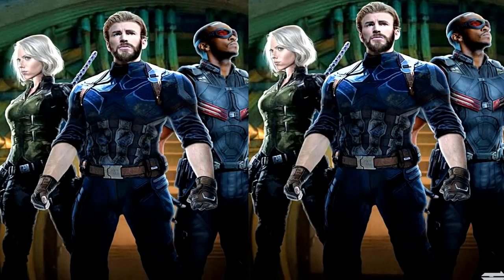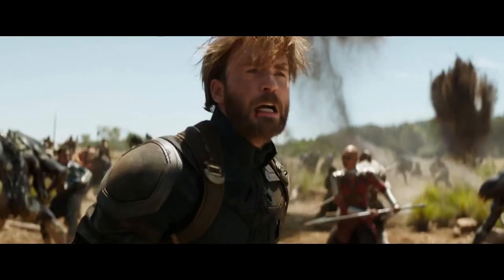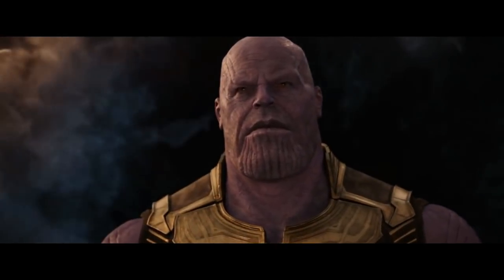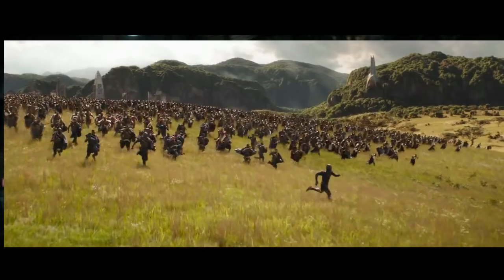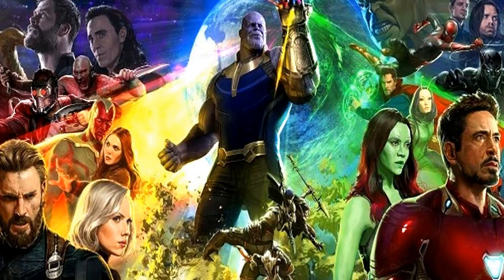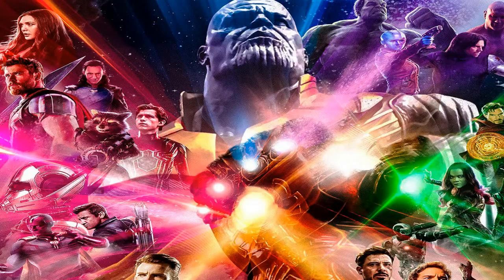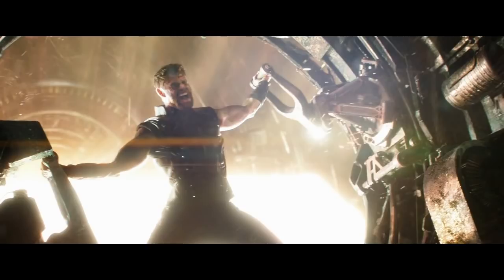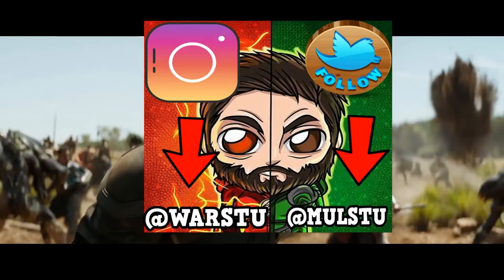Avengers Infinity War New Scenes REVEALED? Soul Stone REVEALED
Within This Video I'll Be Covering The Following

►Avengers Infinity War New Scenes REVEALED
►Avengers Infinity War Trailer
►Avengers Infinity War Thanos
►Avengers Infinity War Things You Missed

copyright statute that might otherwise be
infringing.

Channel Information
1)DC shows such as The Flash, The Arrow, DC Legends Of Tomorrow and more
2)Games Of Thrones Videos Now Breakdowns and Theory videos
3) Marvel/DC
4)Movie Reviews
5) Trailer breakdowns